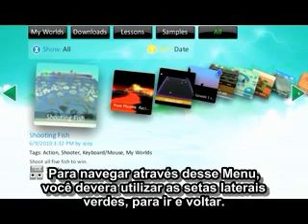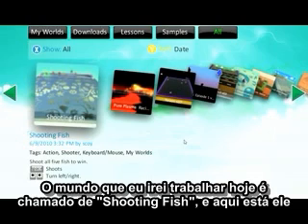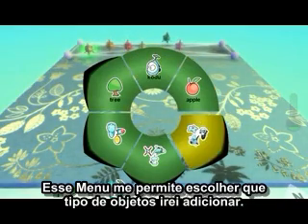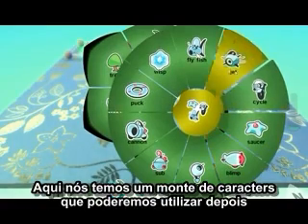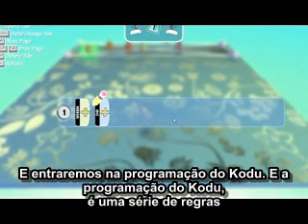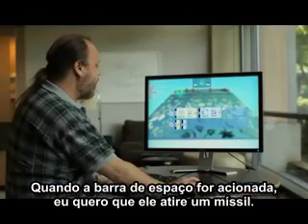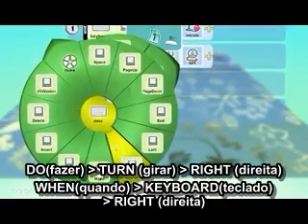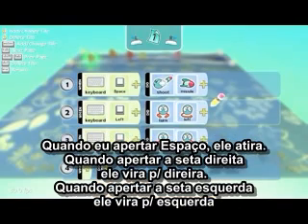02 - Primeiro Tutorial Kodu (Legendado)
Primeiros passos para aprender a usar a gamelab Kodu, um software pedagógico desenvolvido pela Microsoft. Legendamos o vídeo para toda comunidade educacional interessada nesta ferramenta. Como mestrando em educação pela PUC-SP e cujo projeto tem como objeto a analise destes ambientes interativos, fico satisfeito em oferecer aos meus colegas um recurso que facilite seus trabalhos.